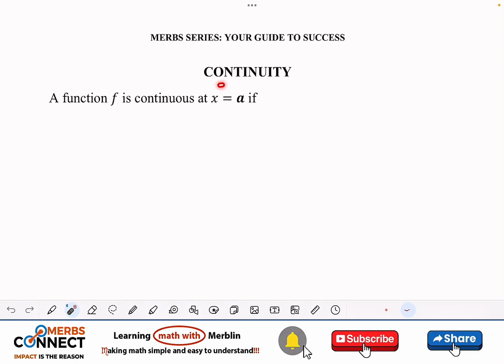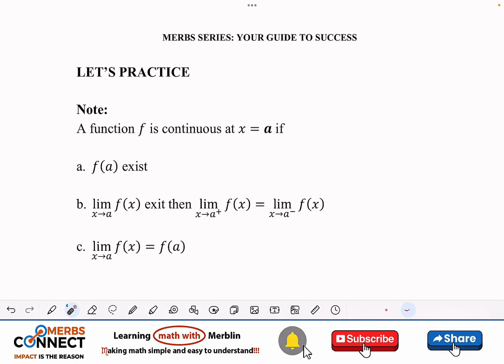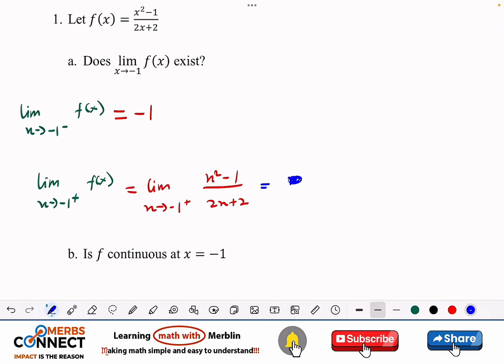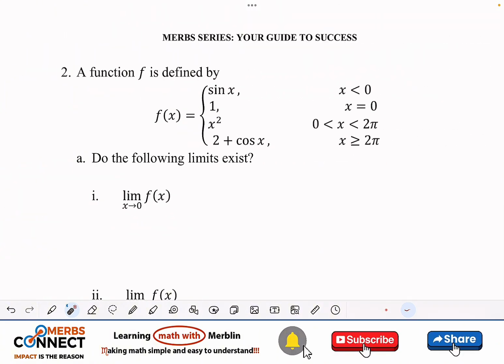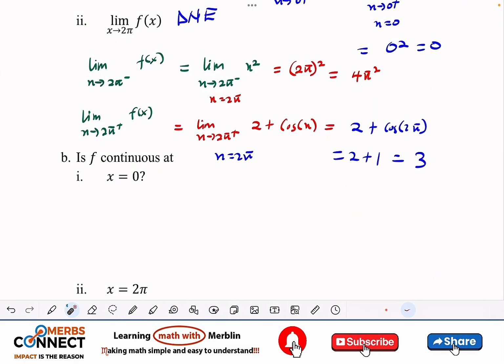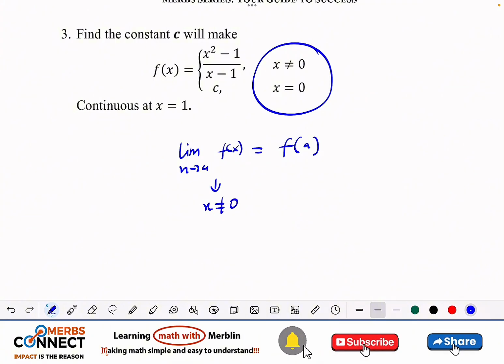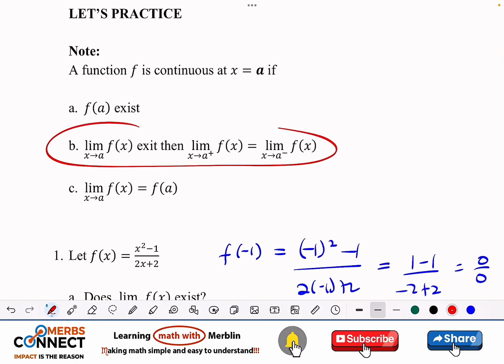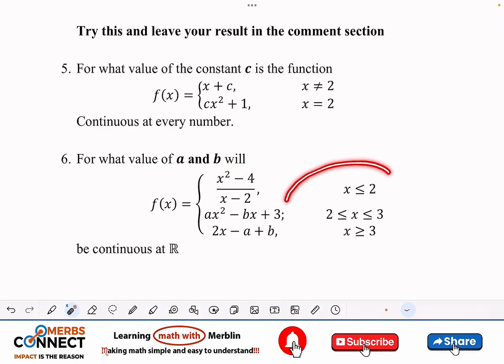Continuity in Calculus | Stop Struggling! Key Concepts, Examples & Practice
In this video, we dive deep into the concept of continuity of functions — a fundamental topic in calculus. You'll learn:

✅ The precise definition of continuity at a point
✅ How to check if a function is continuous or discontinuous at a given value
✅ How to find constants to make piecewise functions continuous
✅ Step-by-step solutions to common continuity problems, including rational and piecewise functions

🔍 What You Will Learn:
Conditions for continuity at x = a
How to evaluate limits to check continuity
Continuity of piecewise-defined functions
Finding constants to ensure continuity at boundary points